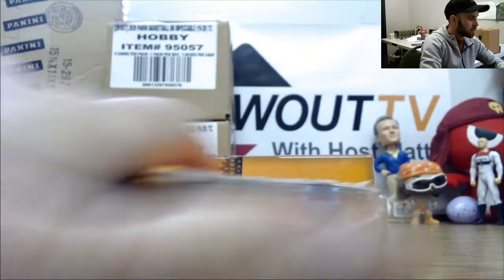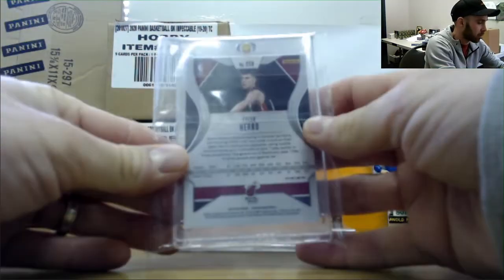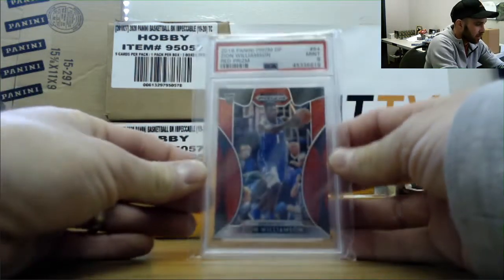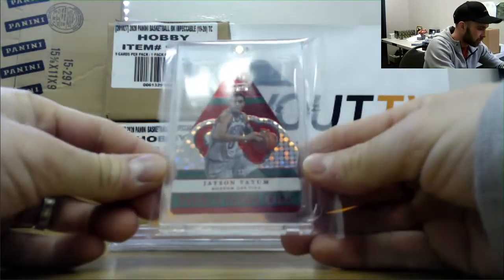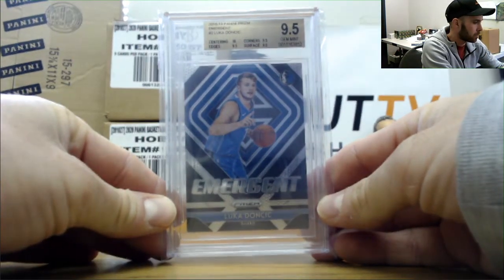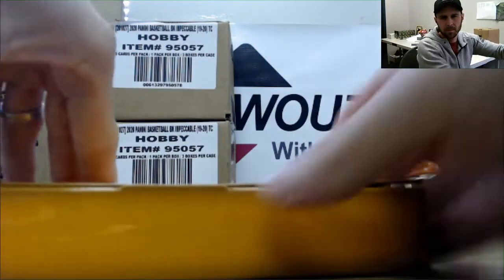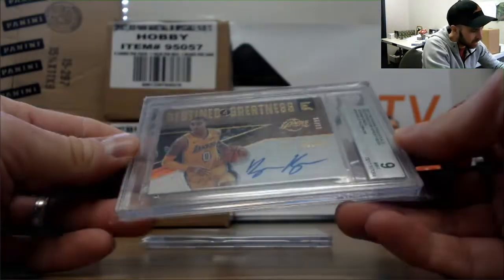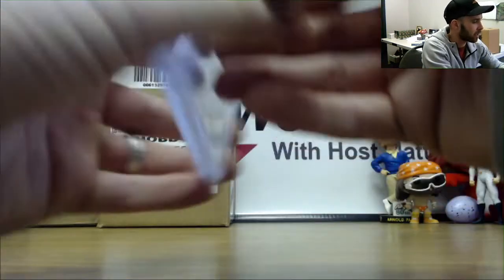Joe's 2020 The Break King Premium Basketball Case Break